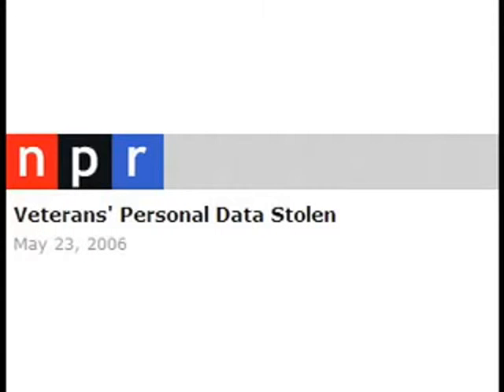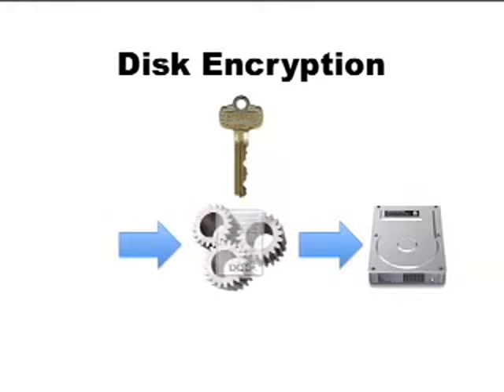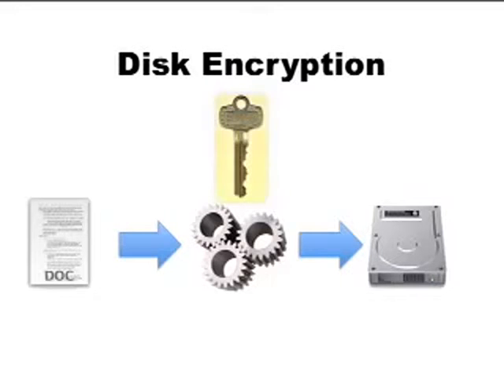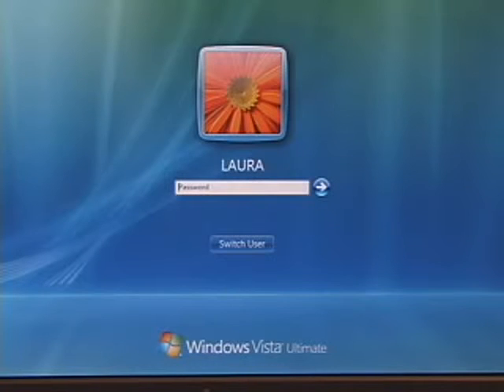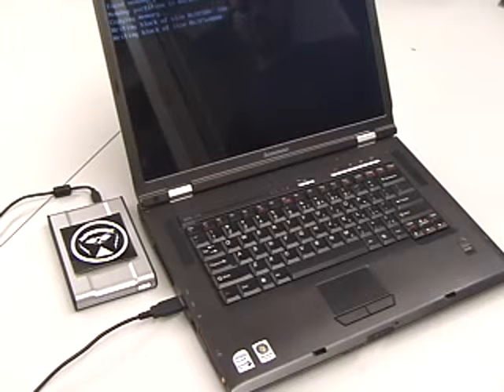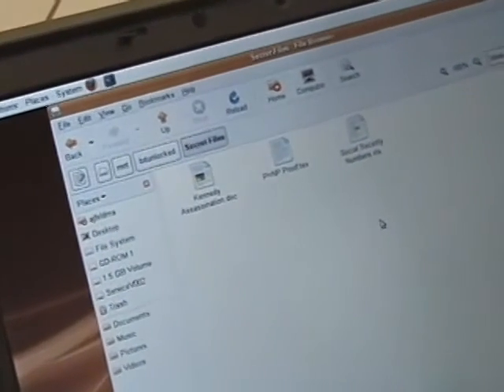Lest We Remember.avi